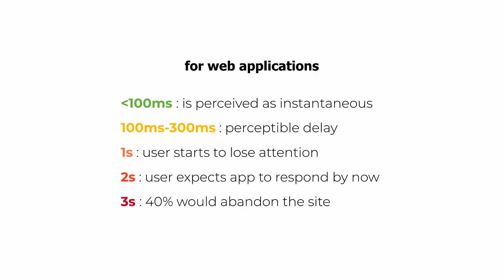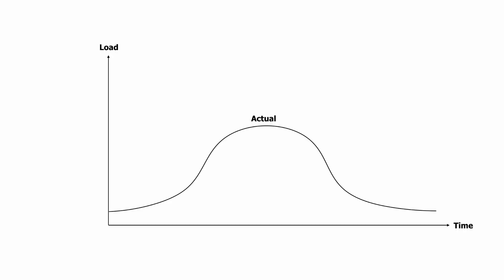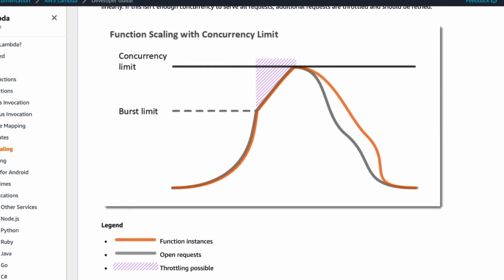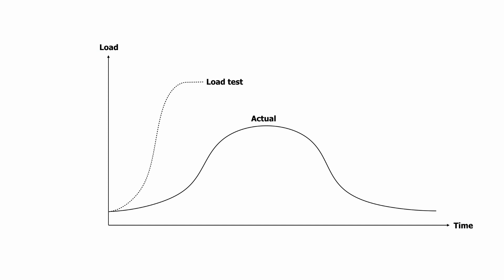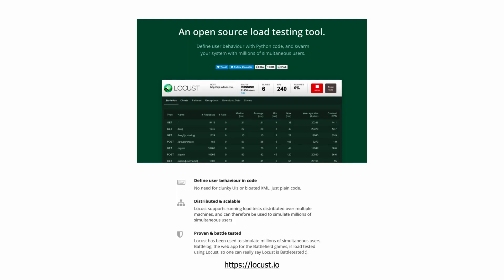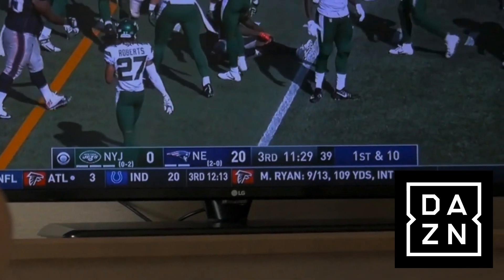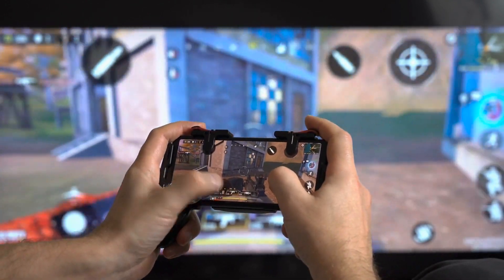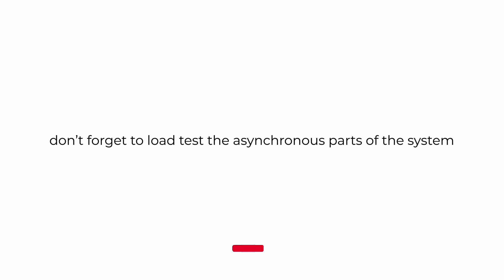How to load test serverless applications like a PRO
In this video, let me give you some tips and tool recommendations for load-testing serverless applications.